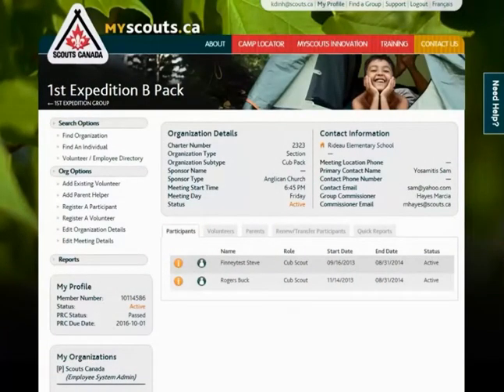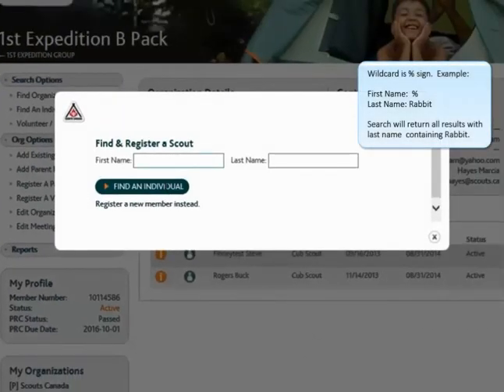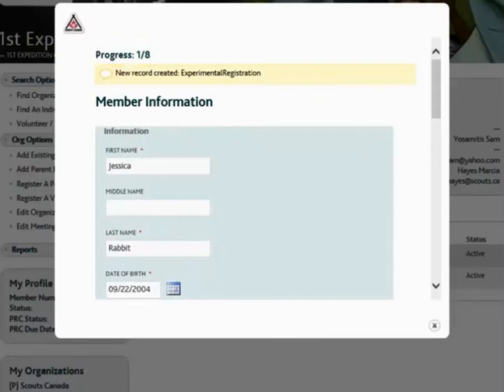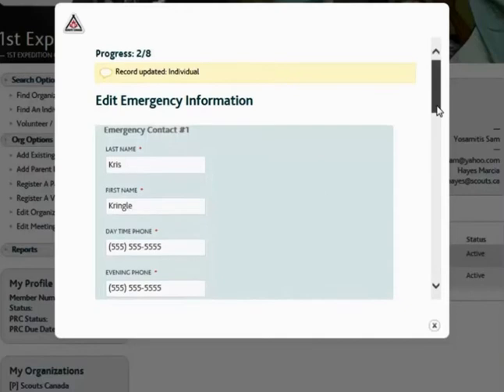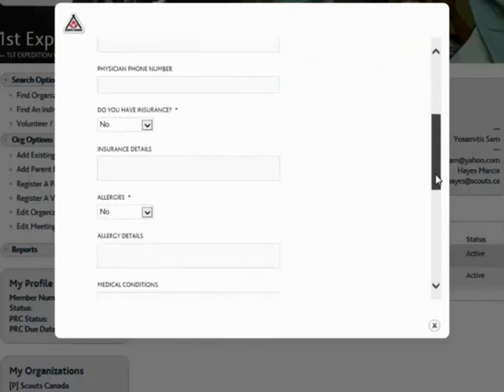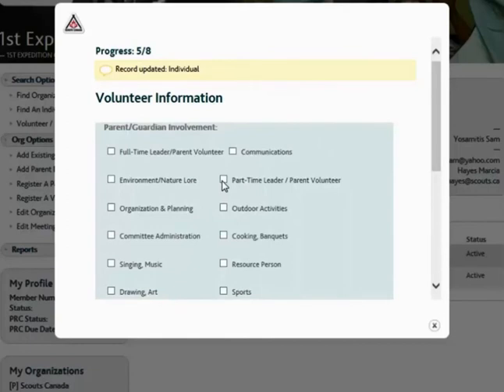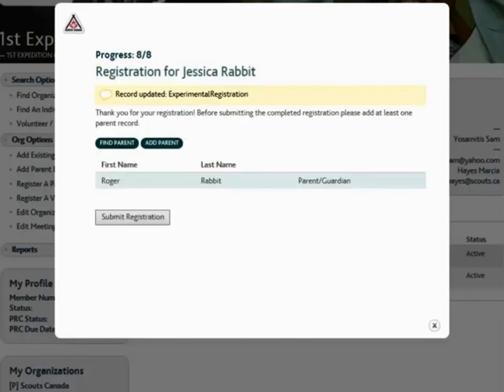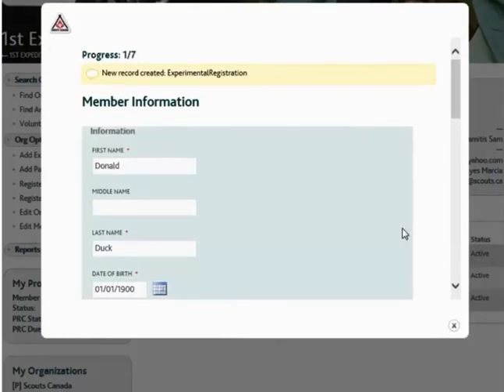How to use the Registration Wizard v2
Welcome to the Registration Wizard Video tutorial.  The Registration Wizard is a step-by-step, easy to use tool that has been created to help guide users through the participant and volunteer registration process.

The purpose of this tutorial is to show registrars how to use this tool.  It can also be used for self-registration where volunteers can register themselves or their children.